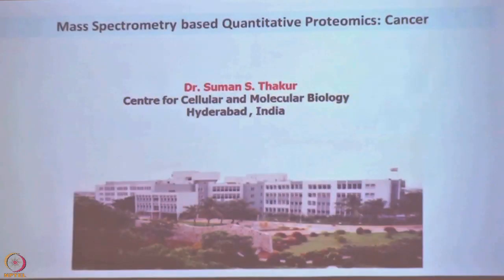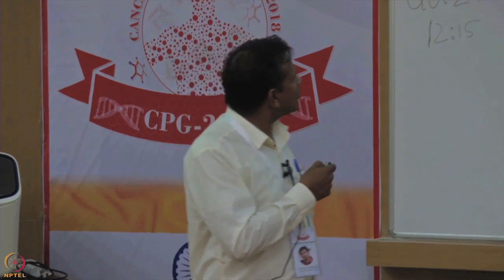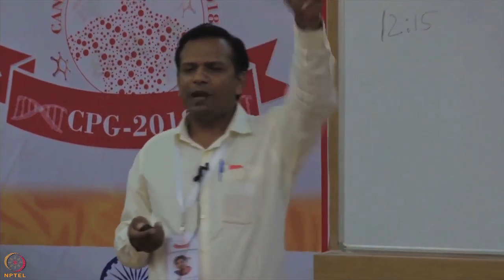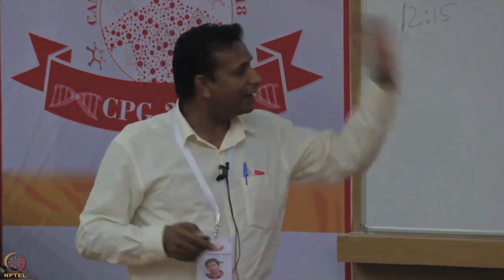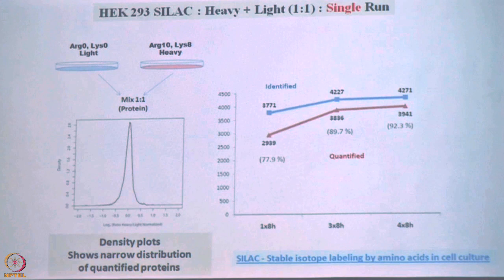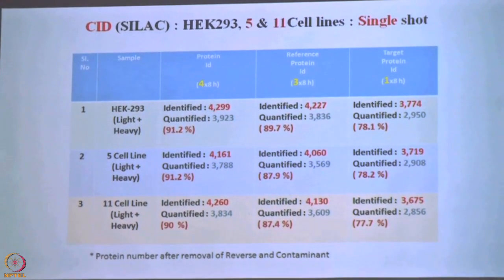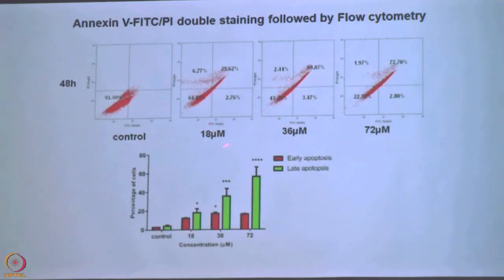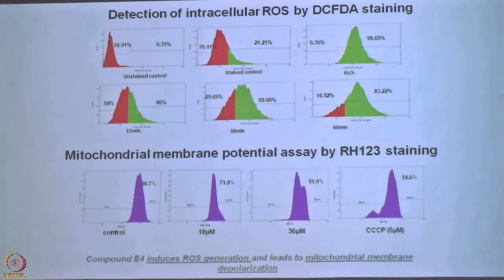Lecture 45 : Proteomics: Clinical Applications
Proteomics: Clinical Applications